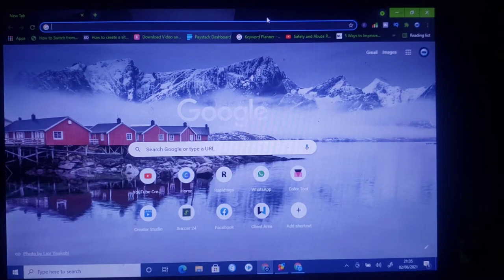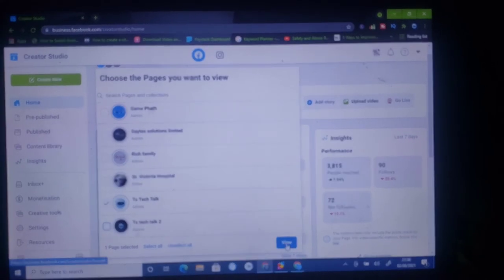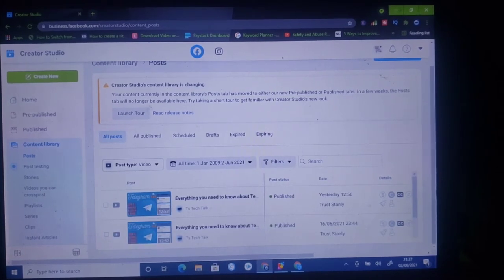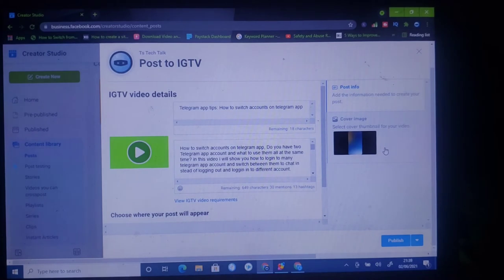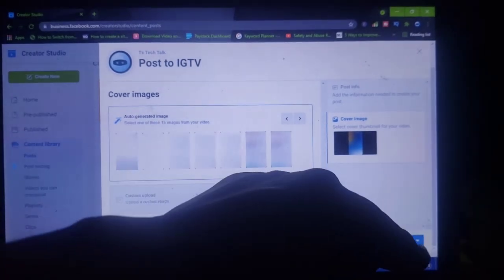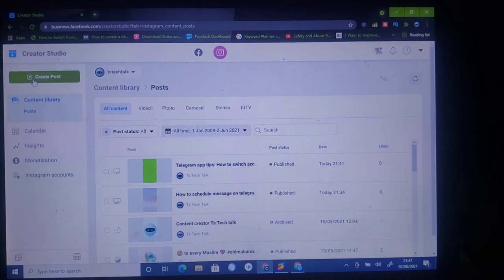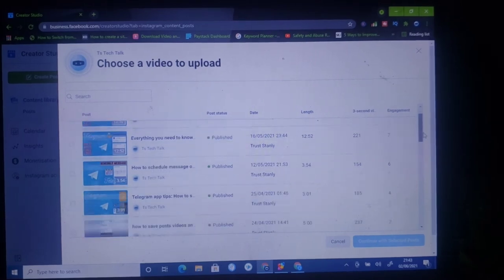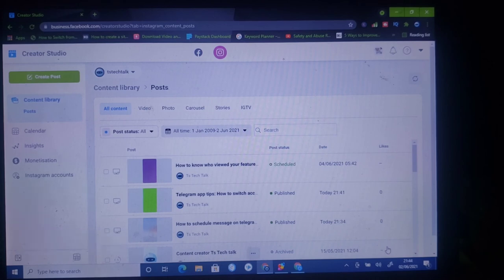How to crosspost on facebook using facebook creator studio and instagram studio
I want to cross-post on facebook and instagram: what i mean is that am going to reupload a video on my facebook page to my instagram IGTV.
Is not going to be an upload from my device but instead from a post existing on my facebook page and am going to be doing this with my Facebook creator studio while confirming it on my Instagram studio.

I have been doing this for sometime now so it works well but before you can do this you need to have linked your facebook page with your instagram, if you have not yet linke your facebook page to instagram yet then watch this video

If you are designing a thumbnail for instagram IGTV the size is 1080 x 1920 pixels